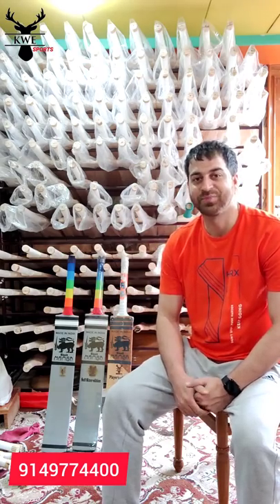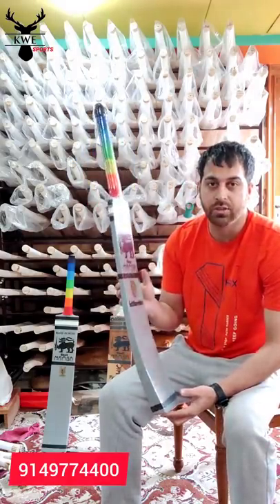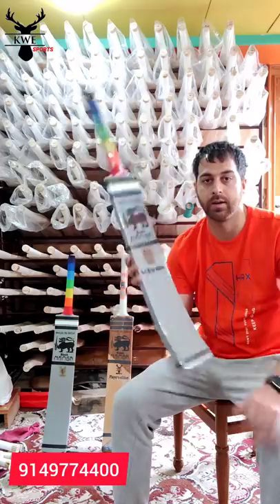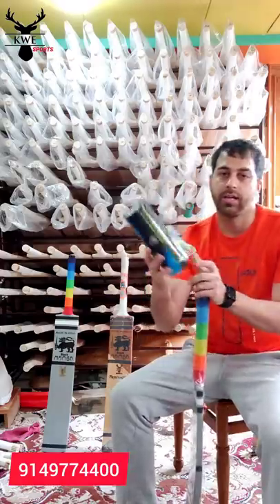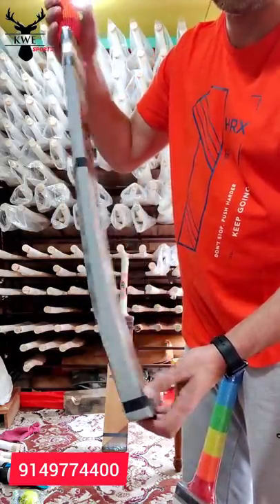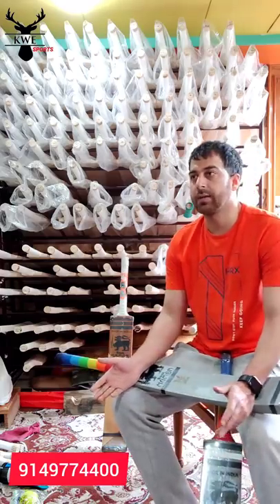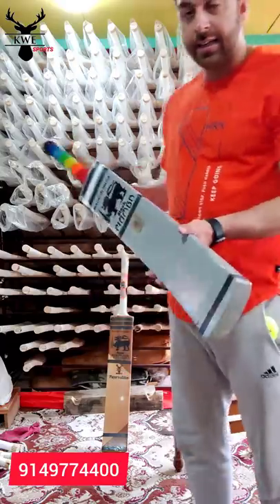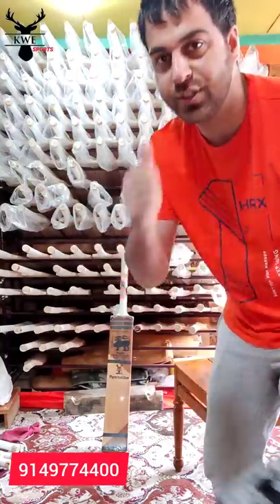Black mamba bat | Soft Sixer | Vicky ball | light tennis bat | light weight bat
Thank you so much everyone for giving us your love & support.

Black Mamba Soft Sixer is now available and can be booked through Kwesports!